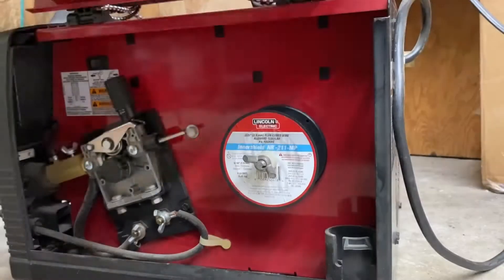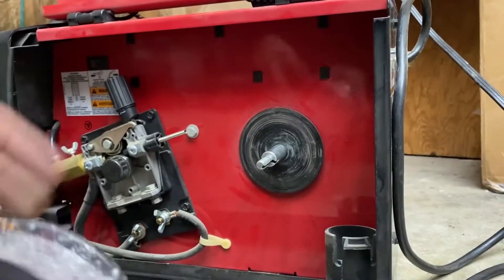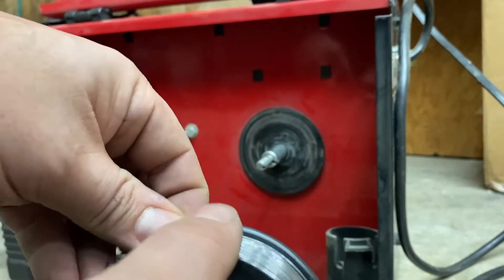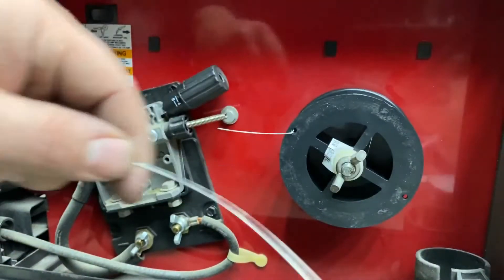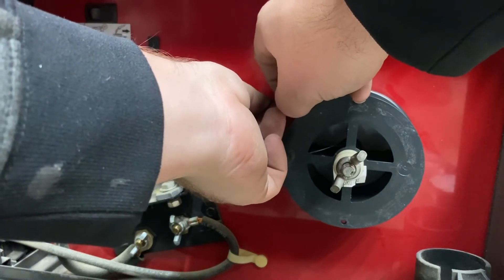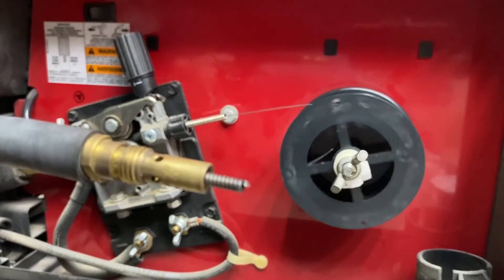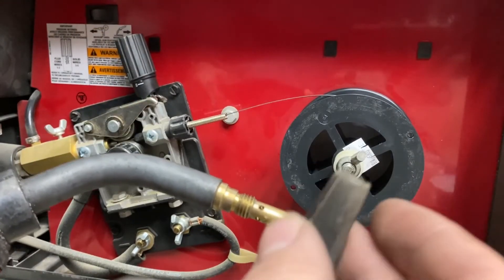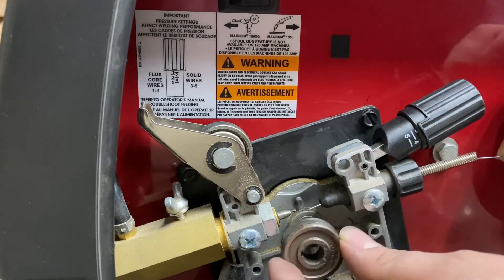How to Replace Welding Wire on a Lincoln MIG Welder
In this video ill show you how swap out the welding wire in your Lincoln Electric MIG welder.

👉👉  Items Used for This Setup:

✨Lincoln Weld Pack 140HD (Amazon)
✨Lincoln Flux Core .035 Welding Wire (Amazon)